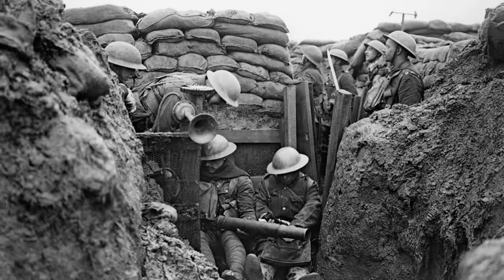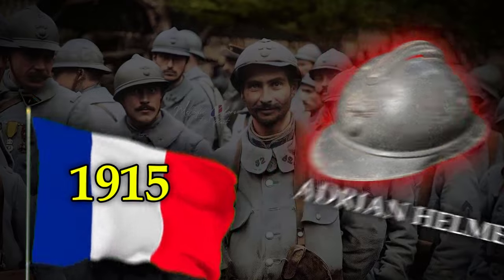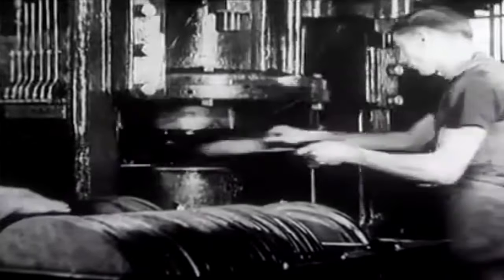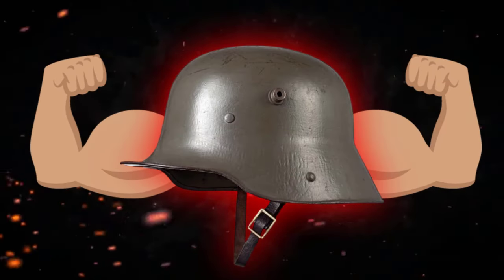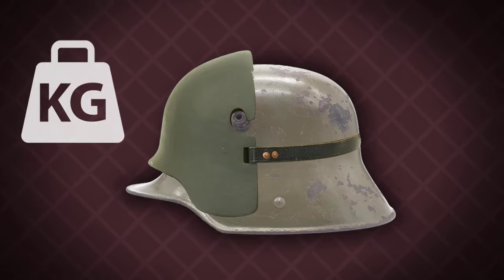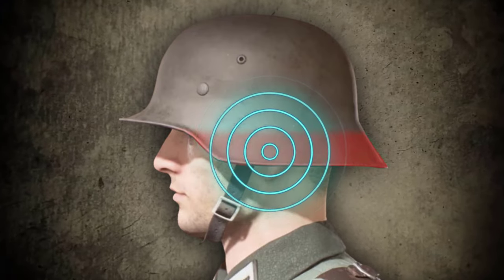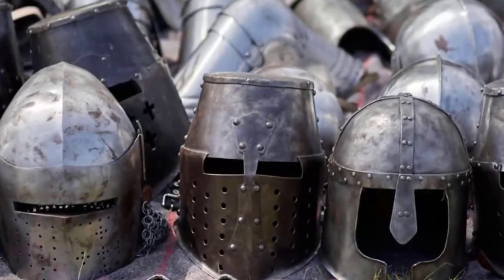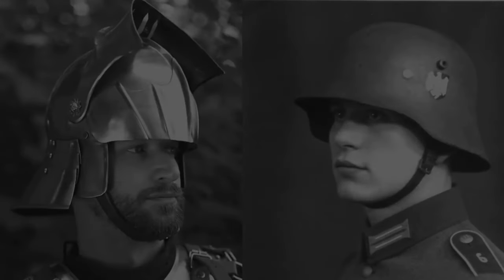Why Were German Helmets Shaped Like that? - Short Animated Documentary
Why Were German Helmets Shaped Like that? German helmets gained fame during the First and Second World Wars due to their distinctive shape and exceptional effectiveness in combat. But what led to the design of German helmets in this specific manner, and what was the process of their creation? Let's find out in this short animated documentary.